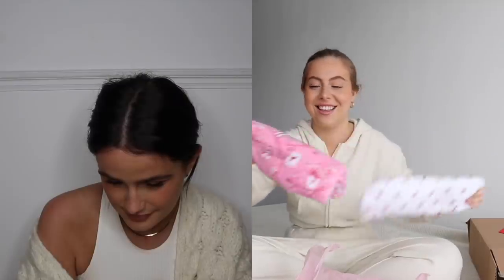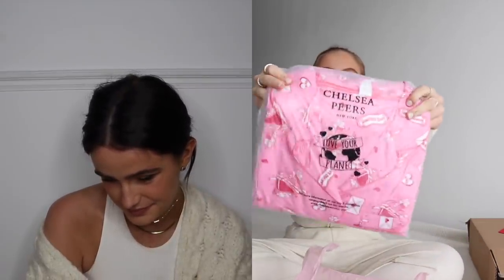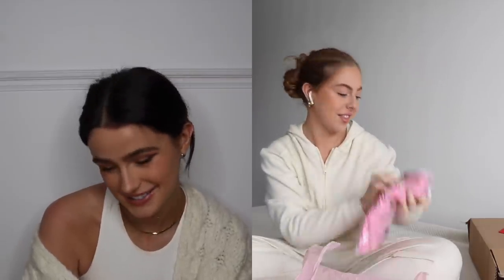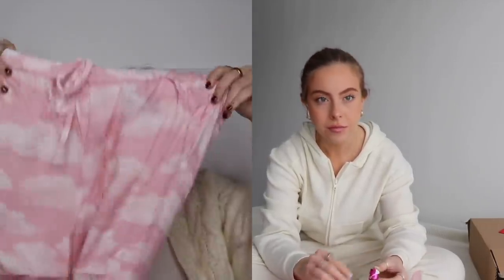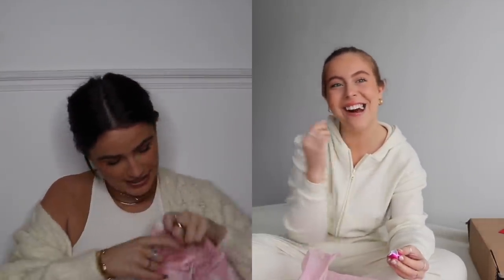THE BEST GALENTINES GIFT SWAP | Syd and Ell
@thelittlecraftsx box Syd gave ell!

Syds gifts for Ell:

Crystals (protection set)
Psychic sisters candle
Workout cards - out of stock
Ouai chill pills (bath bombs)
Pink sunglasses
Pink LV slippers
Pink Pjs

Ell’s gifts for Syd:

Personalised marmite
Candle - (similar)
Bath salts
Cloud Pjs
Face masks
Gilly hicks knickers
Hair clip - (similar)
Date idea cards - Sainsbury’s!
Sleep well book

Makeup SYD AND ELL wear day to day:

Syd-
Foundation: MAC face & body
Concealer: Giorgio Armani
Illuminator strobe cream -
Blush: Nars
Bronzer: Estée Lauder
L’Oréal Paradise mascara
Mac lip liner shade hover
Gloss (fenty glow)

Ell-
Nars tinted booster glow mixed with mac face and body
Giorgio Armani concealer
Laura mercier setting powder
Benefit roller lash mascara
Nyx brown liner
Marc Jacobs bronzer
Stila cream blush
Laura geller highlight
LA girl lip liner in creme nude
Fenty lip gloss in fussy

Some links are affiliate links which means we make a teeeeny tiny amount of commission if you buy directly from our links - but this makes no difference to your purchase/ the price xxxxx

SYD'S

ELL'S